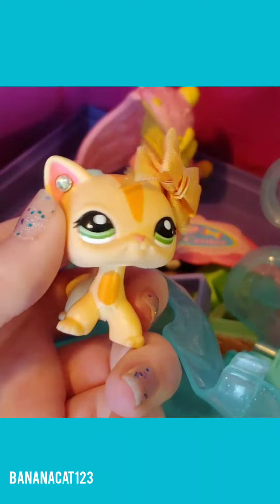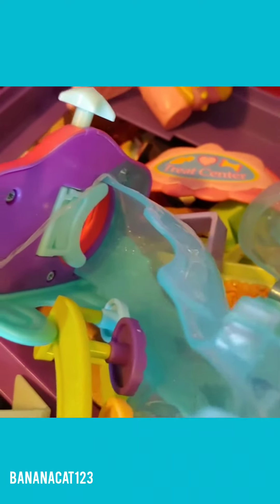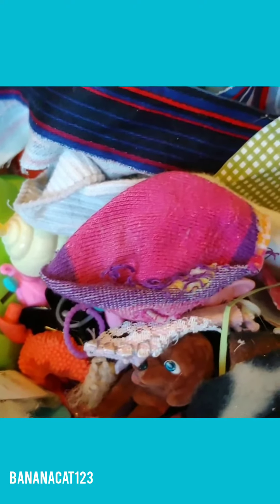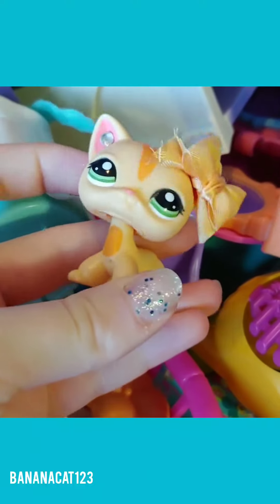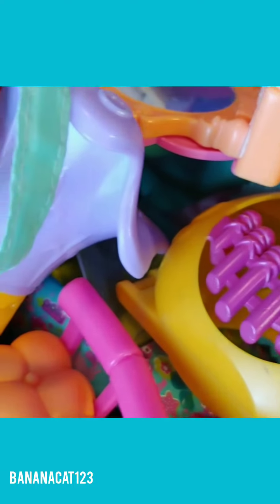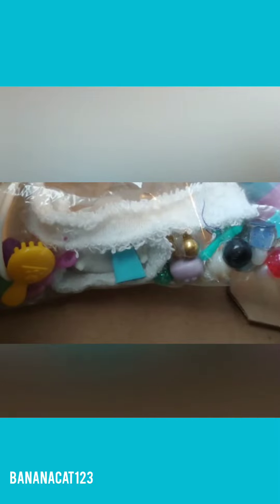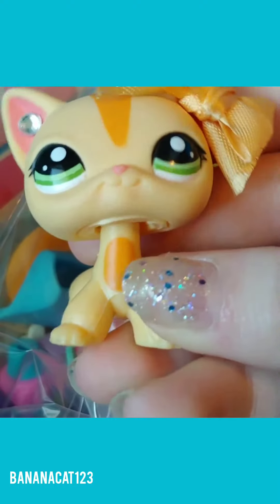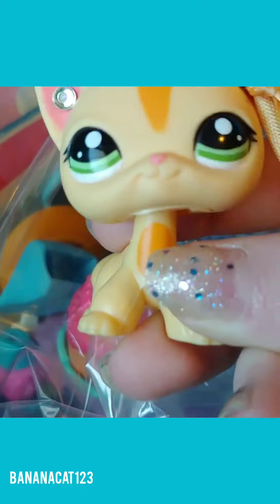Organizing My Lps Accessories | BananaCat123